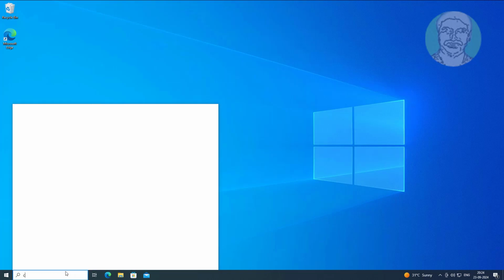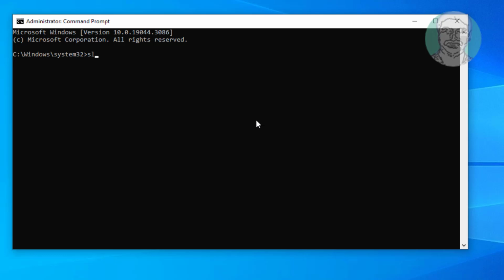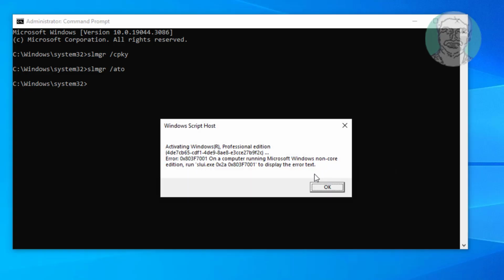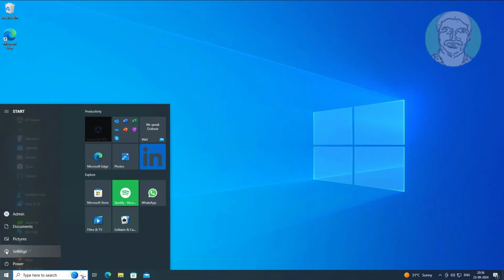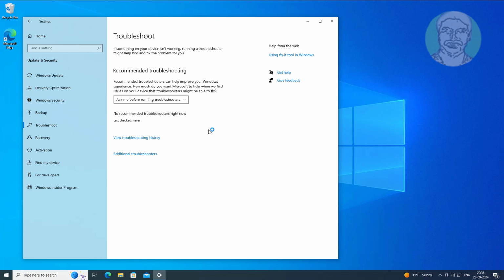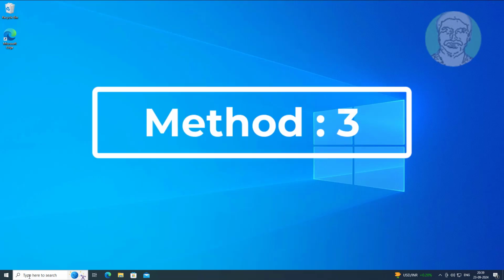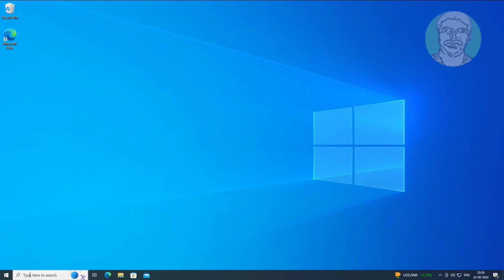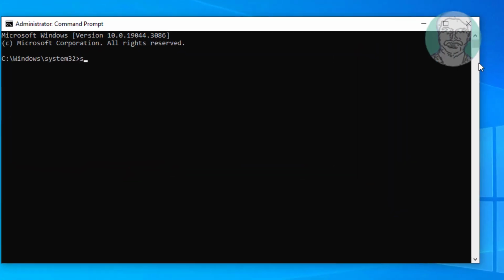We Can't Activate Windows On This Device as We Can't Connect to Your Organization Server 0xc004f074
This Tutorial Helps to We Can't Activate Windows On This Device as We Can't Connect to Your Organization Server 0xc004f074

00:00 Intro
00:11 Method 1 - Run Commands
01:26 Method 2 - Update Troubleshooting
02:31 Method 3 - Run Multiple Commands
03:54 Closing